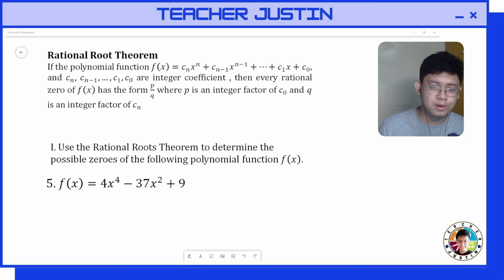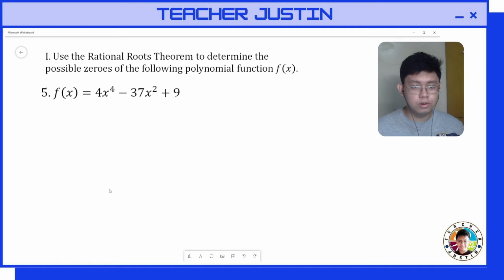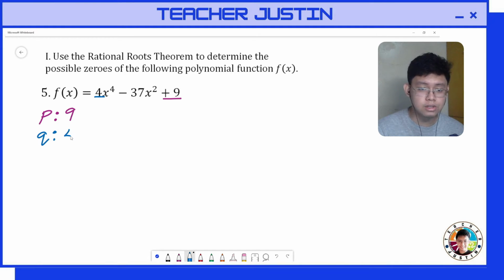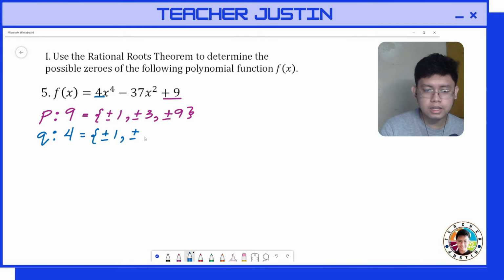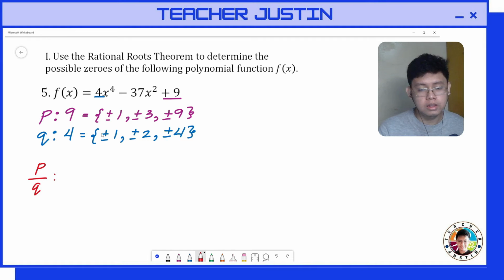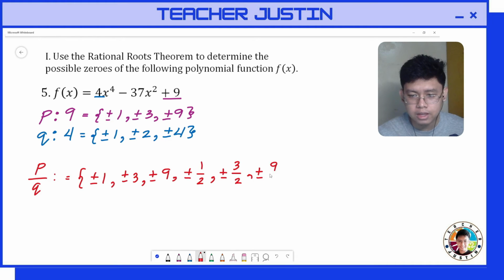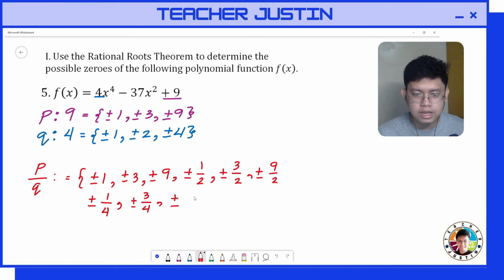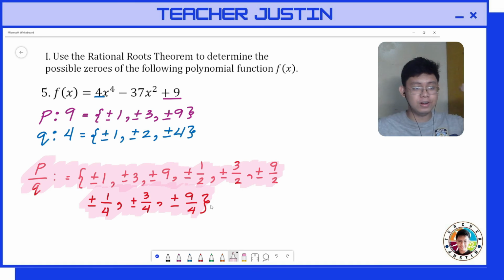Rational Roots Theorem [Example 5]